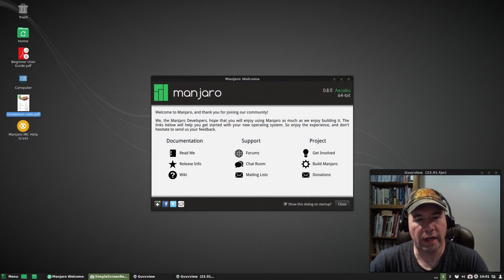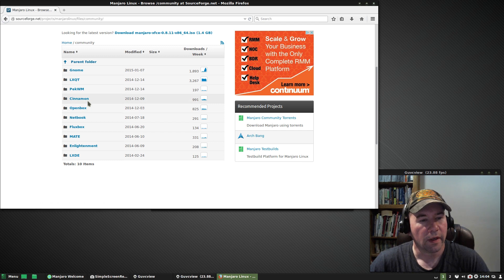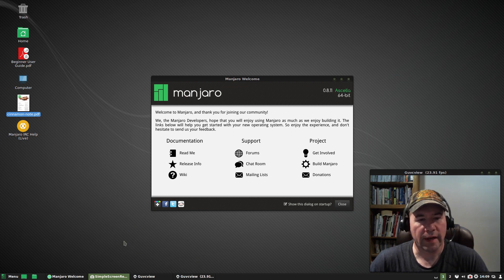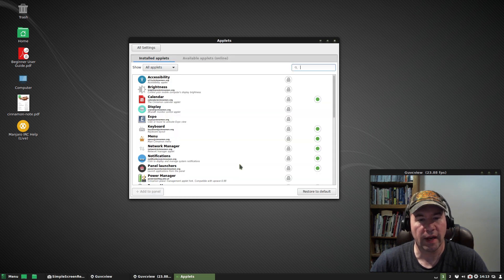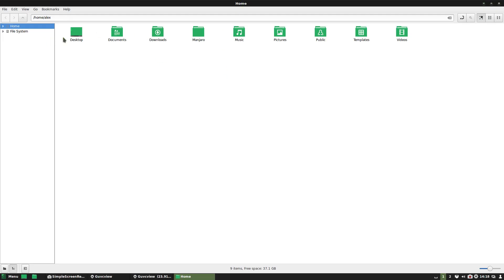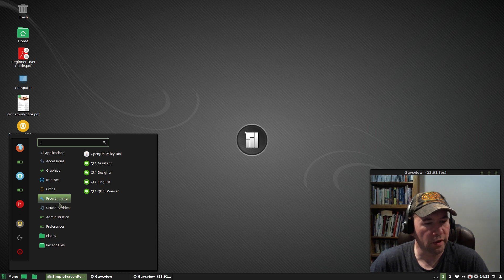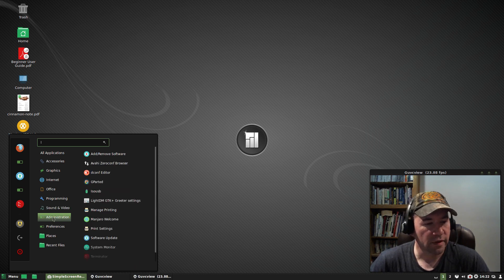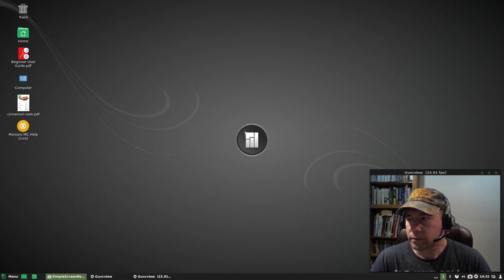Manjaro Cinnamon 0.8.11 Review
Today I review Manjaro Cinnamon version 0.8.11. This is a community developed version,and can be downloaded